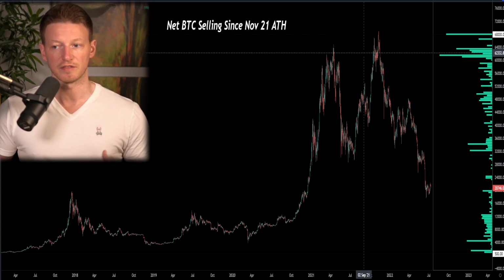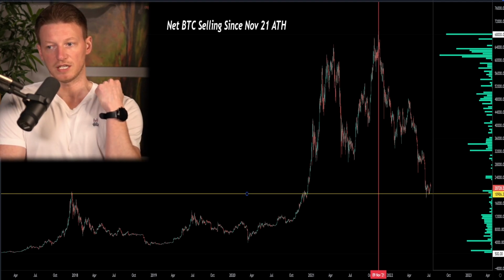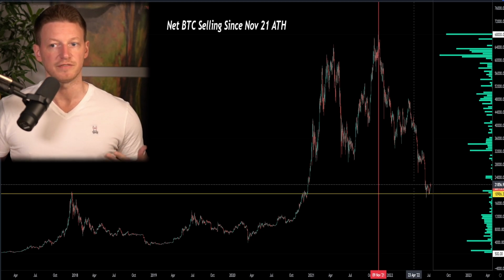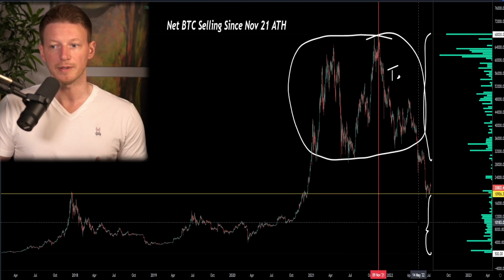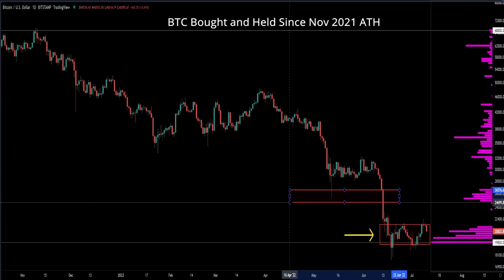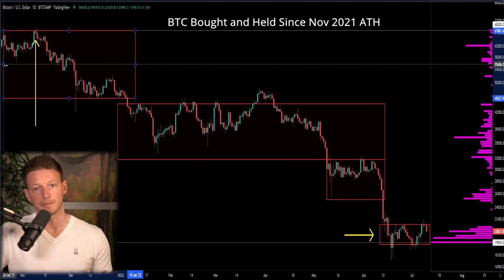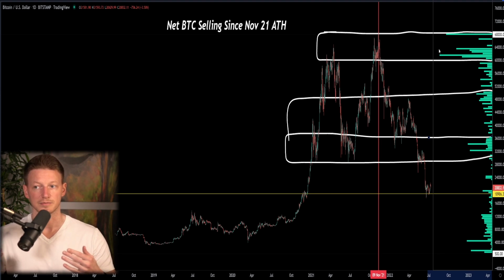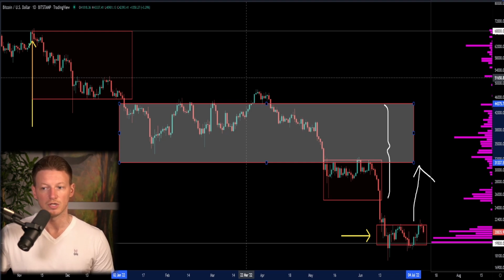Crypto Bear Market! Who Is Selling? Is This Different?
In this video we look at the crypto bear market and ask the question, "who is selling?" Is this bear market different? We look at Bitcoin and perform an in depth price analysis since our prior BTC all time high, we demonstrate clearly who is selling and who is buying. Is it crypto noobs who are dumping? Or is it the long time holders who have lost faith in the cryptocurrency market and Bitcoin?